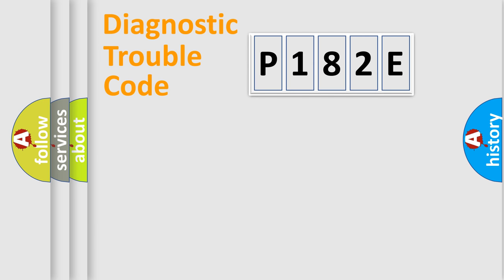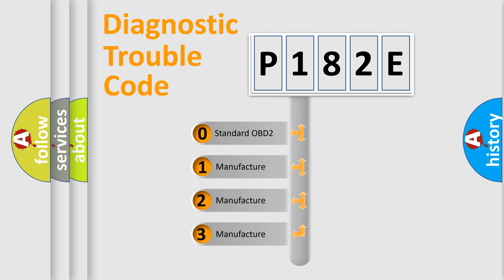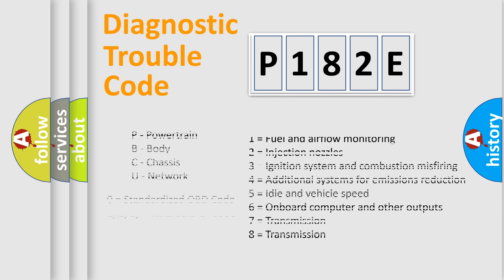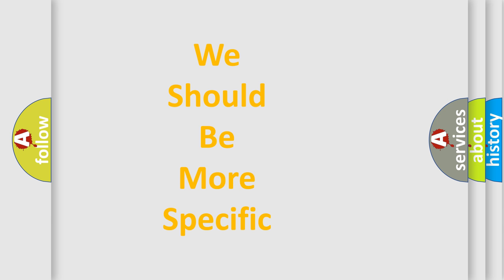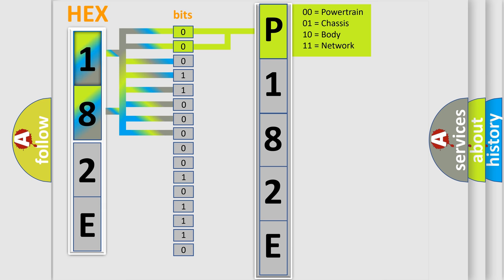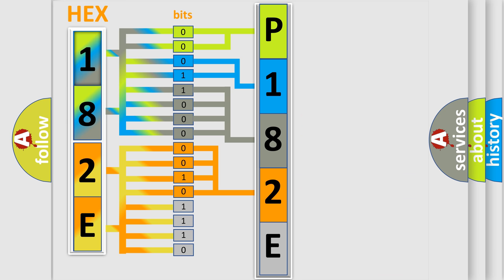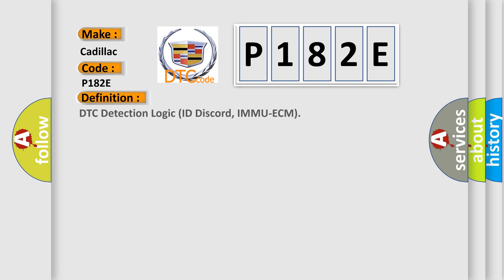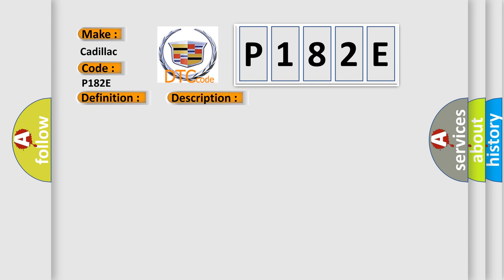DTC Cadillac P182E Short Explanation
Contents:
0:21 Basic DTC analysis according to OBD2 protocol standard.
1:48 Insight into programming
2:58 A diagnostically understandable description of the Diagnostic Trouble Code
3:05 Basic error definition

Make:
Cadillac
Code:
P182E
Definition:
DTC Detection Logic (ID Discord, IMMU-ECM)
Description:
The ID verification results between BCM and ECM are NG.The registration is necessary.
Cause:
 BCM ECM